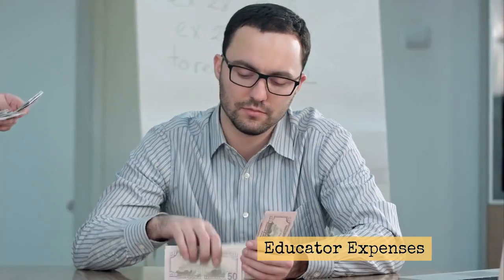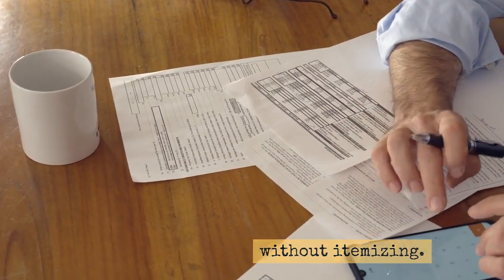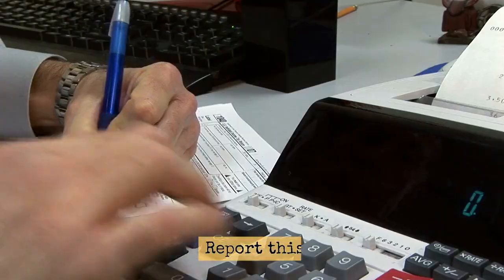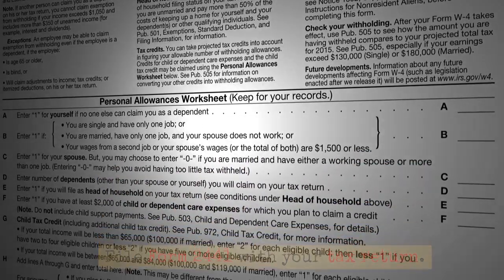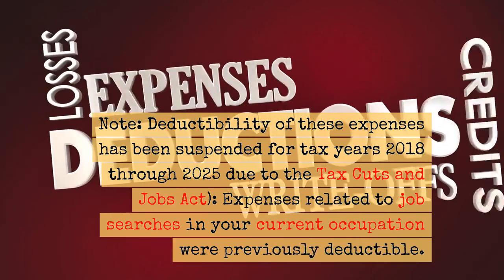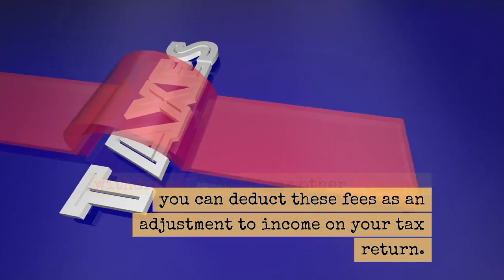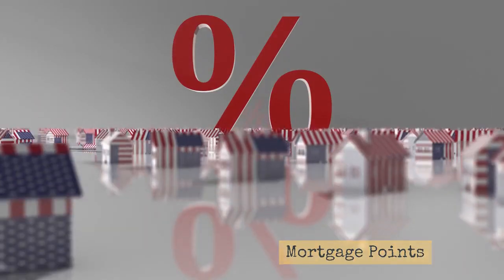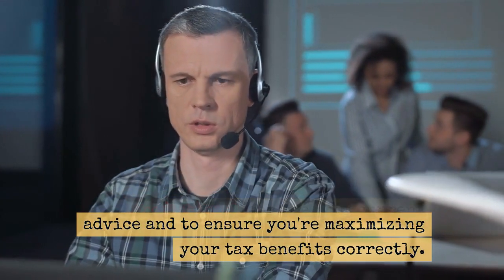Maximize Your TAX RETURNS: 20 Overlooked DEDUCTIONS You Need to Know! **MUST SEE**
Are you ready to unlock the secrets of the tax code and save big on your next tax return? 🤑💼 In this comprehensive guide, we dive deep into the world of tax deductions, uncovering 20 lesser-known write-offs that could significantly boost your refund.

Whether you're self-employed, a dedicated educator, or just looking to maximize your savings, we've got you covered with expert tips and strategies for claiming these hidden gems.

📚 What You'll Learn:

How educators can get back $250 for classroom expenses without itemizing.

The ins and outs of claiming the home office deduction for self-employed individuals.

The best way to deduct health insurance premiums if you're self-employed.

Tips for maximizing charitable contributions, including cash, goods, and mileage.

Why choosing to deduct state sales tax might be more beneficial than you think.

Strategies for deducting investment interest expense and gambling losses.
Understanding less common deductions like moving expenses for military members and casualty losses from federally declared disasters.
🧾 Detailed Guidance On:

Navigating the complex rules around education credits and student loan interest.

Claiming energy-efficient home improvements for substantial credits.
The procedure for deducting legal fees related to taxable income production.

Special deductions available for reservists, performing artists, and fee-basis government officials.
📈 Exclusive Tips:

Keeping accurate records to substantiate your claims.
How to use IRS forms effectively for deductions like the home office, HSA contributions, and more.

Whether you're a tax novice or looking to refine your strategies, this video is packed with actionable advice to help you navigate the tax season with confidence. Say goodbye to leaving money on the table and hello to maximizing your deductions!

Drop your questions in the comments below, and let's make this tax season your most profitable yet!